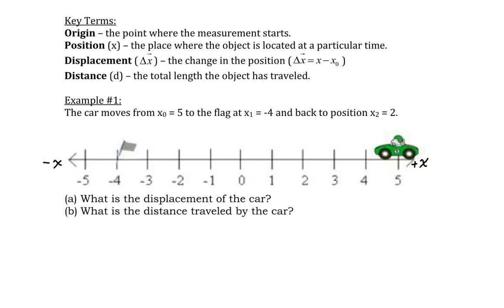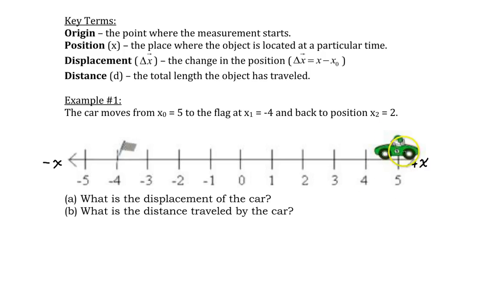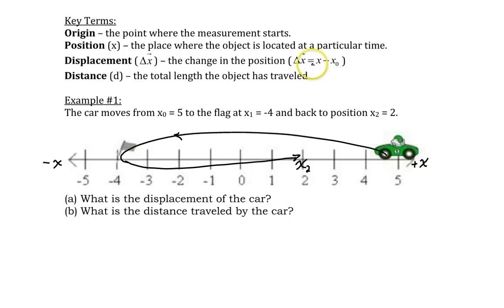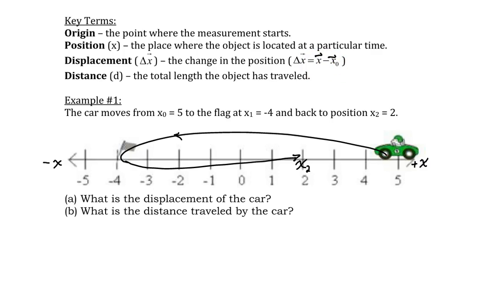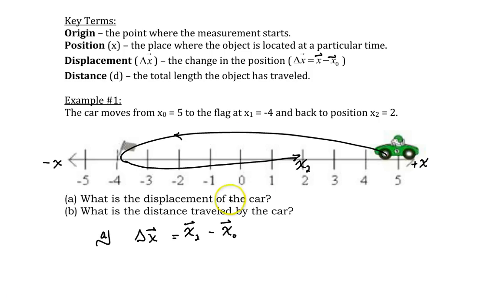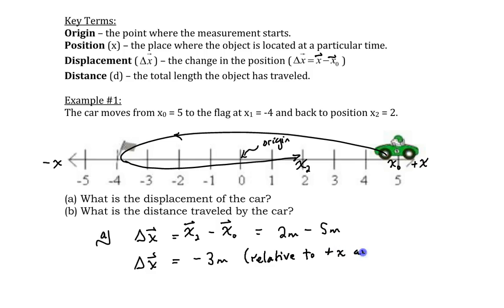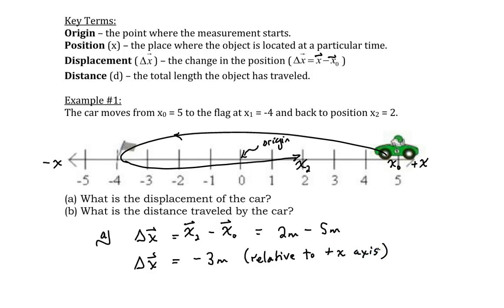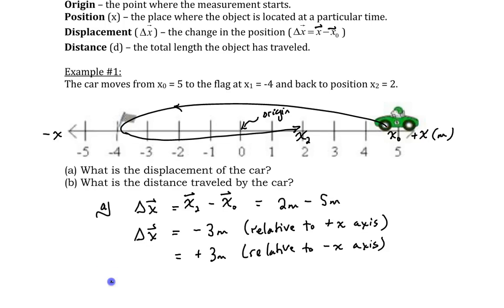Chapter 2, Example #1 (Position, Displacement and Distance)